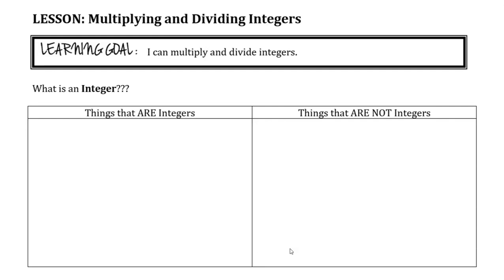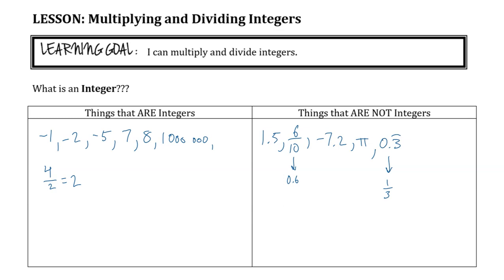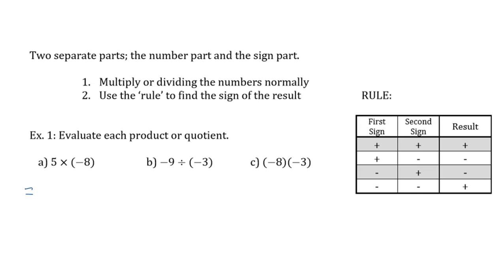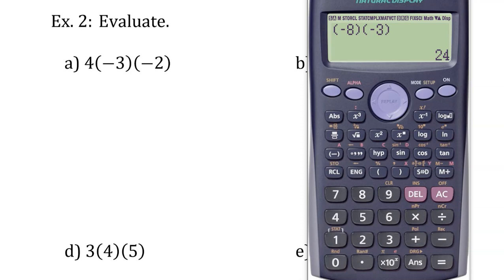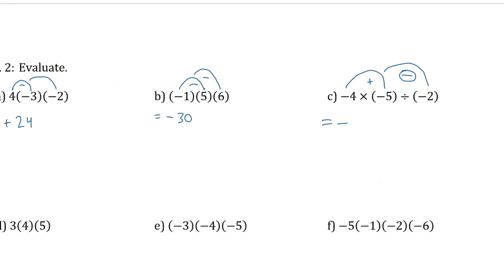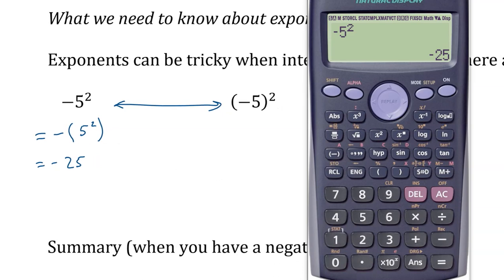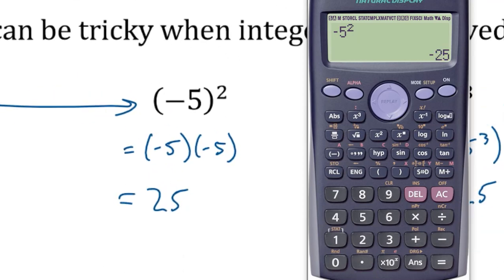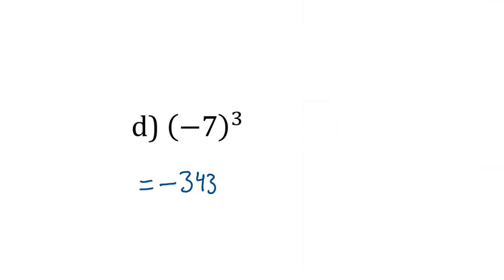Multiplying and Dividing Integers